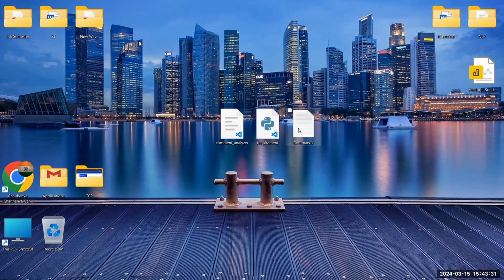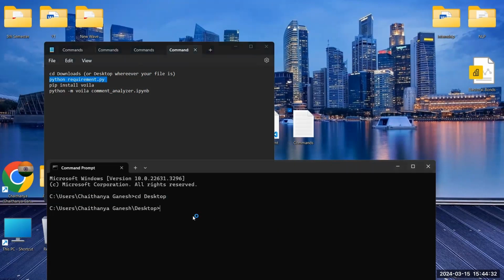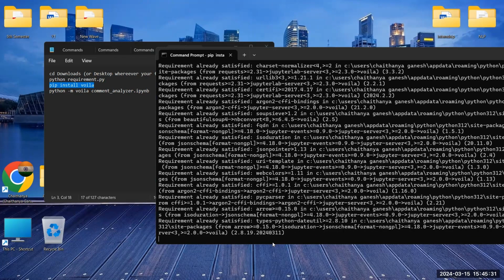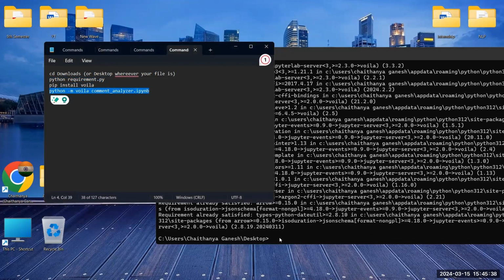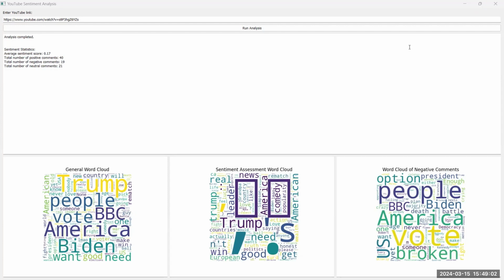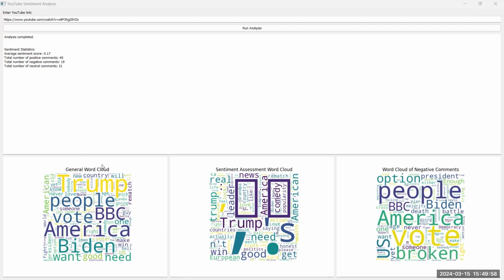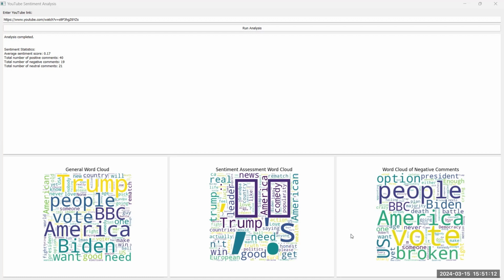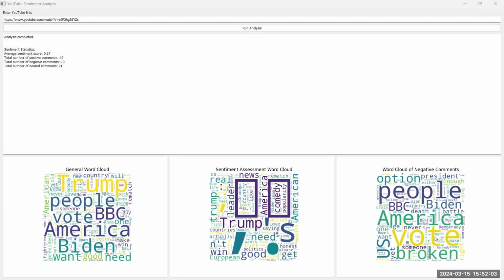YouTube Comment Analyzer | NLP | Politics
Please find the drive and GitHub link containing the required files.
Faculty Incharge: Dr. Sagar B M
Team Members:  Anish S, Aneesh Adiga